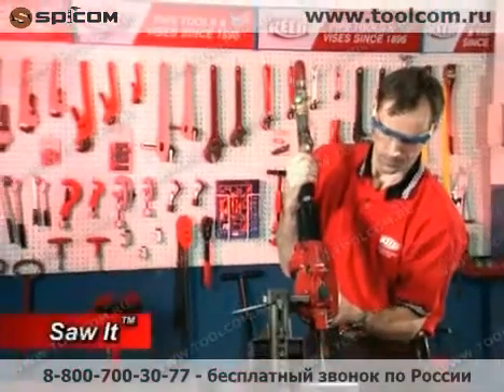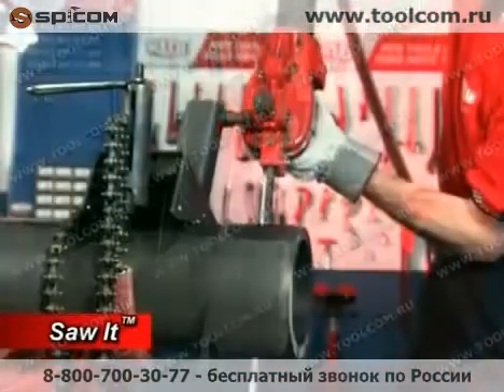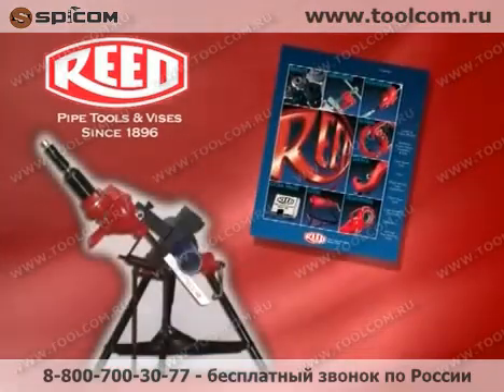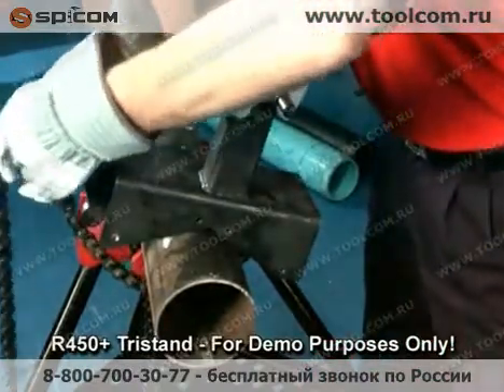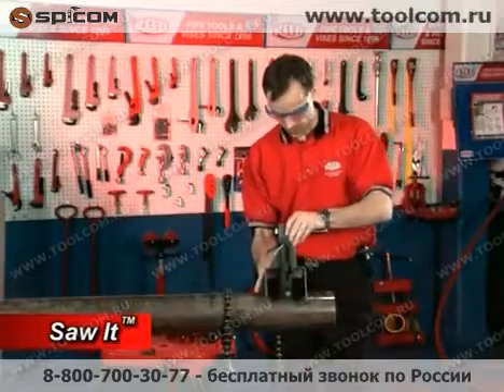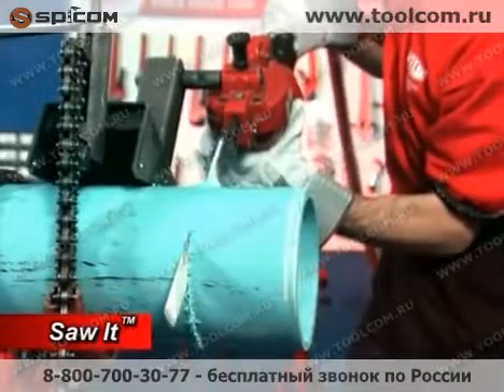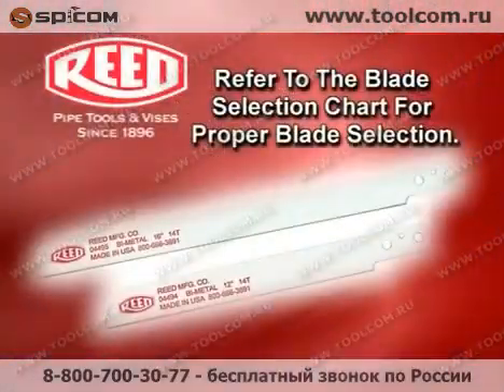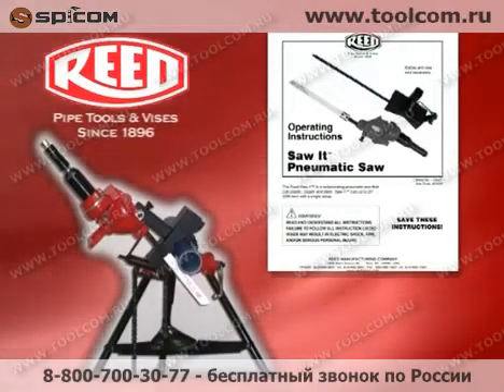Пневматическая сабельная пила для труб REED SAW IT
Группа компаний "СПИКОМ" предлагает к реализации со склада и под заказ пилы Saw It™, которые снабжены пневматическим приводом, обеспечивающим возвратно-поступательное движение режущих лезвий. В зависимости от лезвия, пила подходит для резки пластика, стали, нержавеющей стали, а также кованного металла. Пневматическая пила Saw It™ работает с трубами диаметром до 12" (305 мм) со стандартным установочным комплектом или с трубами до 24" (610 мм) при использовании дополнительных цепей и фиксаторов. Производитель: Reed (Рид).

Тиски для пневматической пилы Saw It™ (продаются отдельно и взаимозаменяемы с тисками других производителей) подходят для труб диаметром от 4" до 12" (от 102 мм до 305 мм), обеспечивают стабильность и четкость реза.

Пневматическая пила Saw It™ гораздо более пожаробезопасна, в отличии от бензиновых или электрических пил.

Пневматическая пила Saw It™ вместе со специальными тисками обеспечивает безопасность отреза в большей степени, чем пилы с газовыми приводами или электрические пилы.